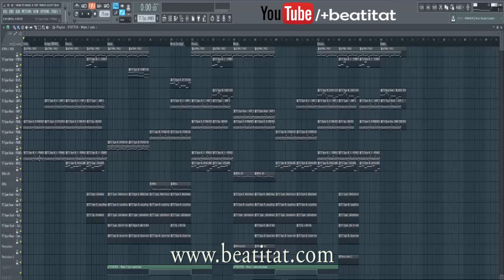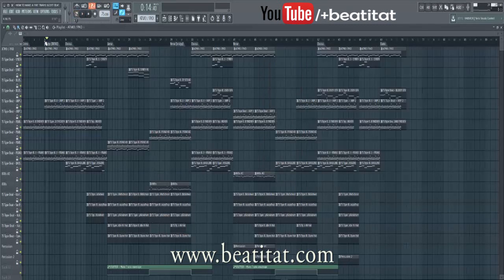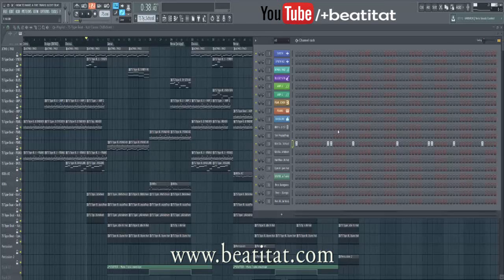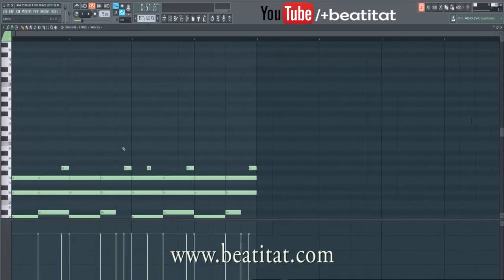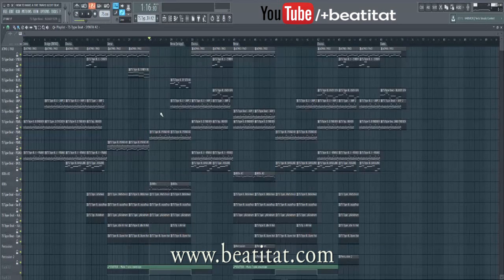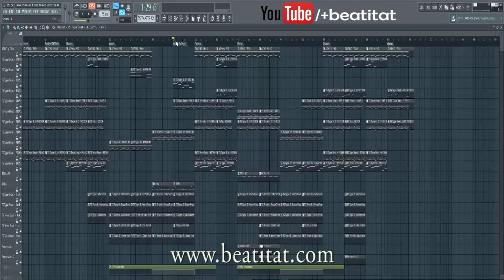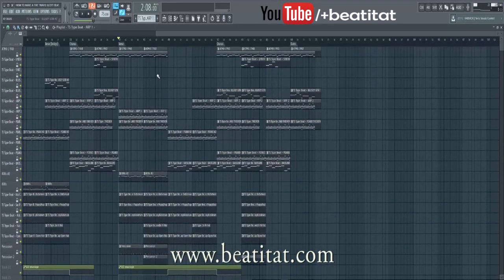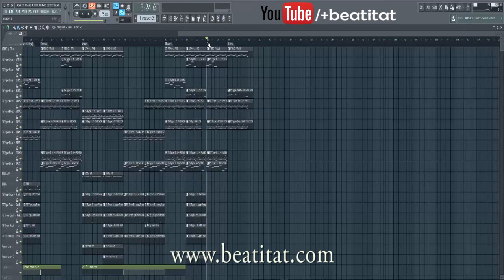How To Make A Travis Scott Type Beat In FL Studio 12 (2017)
Learn from Andrew Rapier of Beat It AT Productions and Publishing as he shows you how he achieves a Travis Scott style instrumental / beat.
This is the first beat tutorial from Beat It AT Productions & Publishing in 2017!